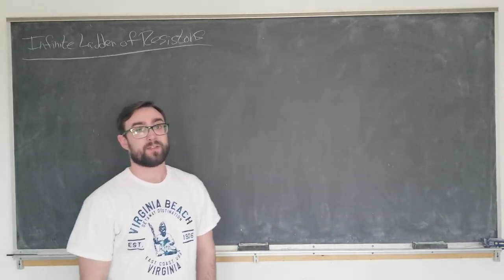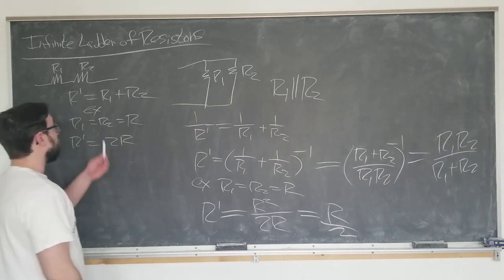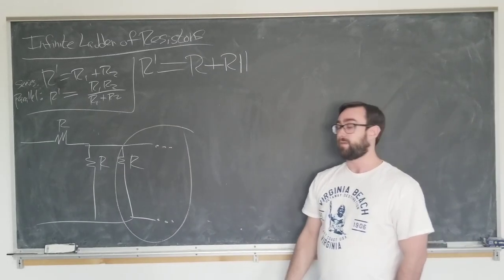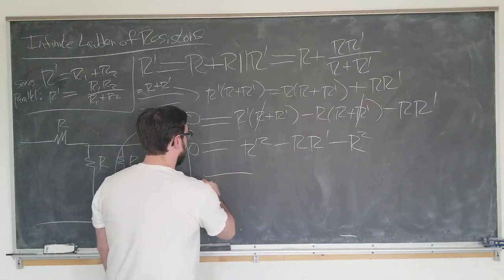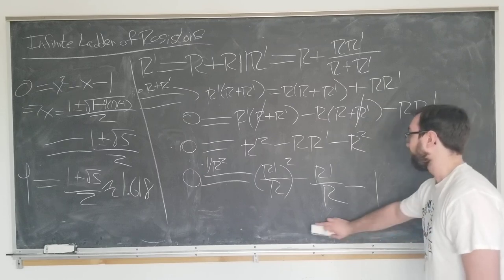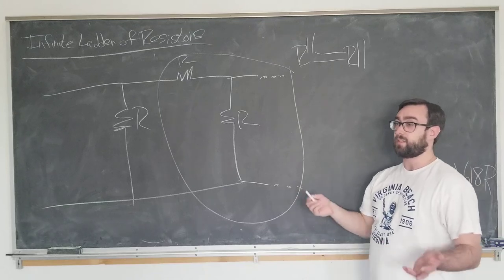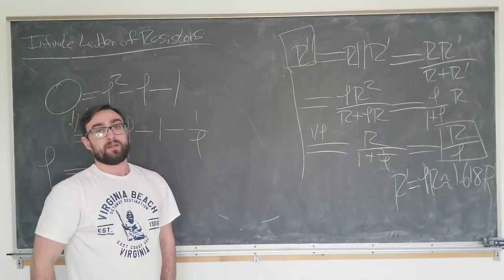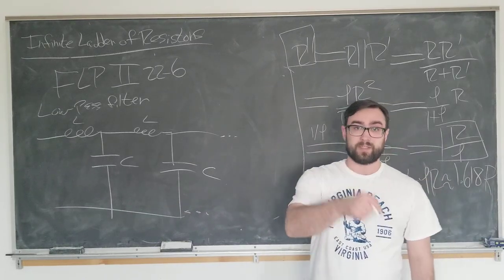Infinite Ladder of Resistors - Golden Ratio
I consider an infinite ladder of resistors and show that its equivalent resistance is proportional to the golden ratio.

ERRATUM: I'd like to thank George Hnatiuk for pointing out an unfortunate typo in the first ladder at 3:07. There should be additional resistors at the top of the ladder as indicated:

---R R R --R---
 R' =          R       R       R                             R

This lecture is in part based on the Feyman Lectures on Physics II 22-6: AC Circuits- A Ladder Network which can be viewed online for free.